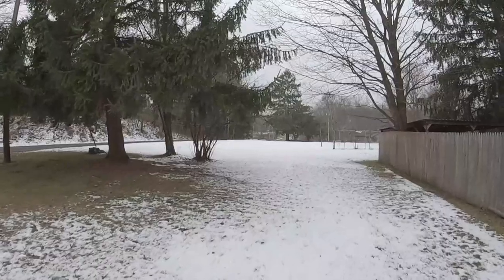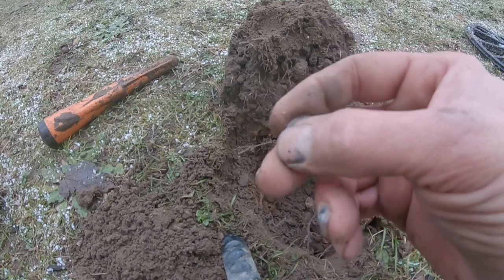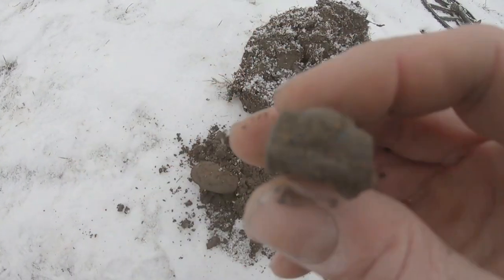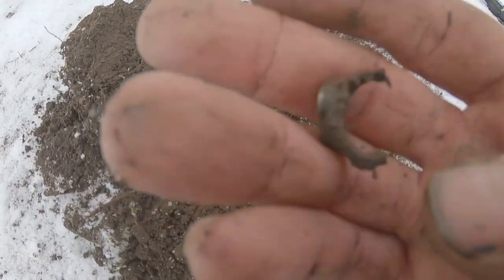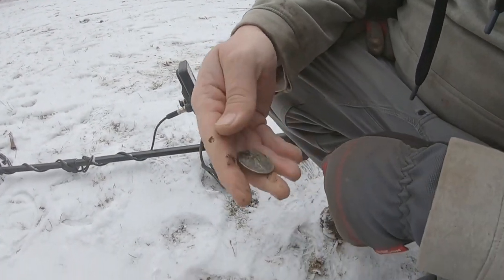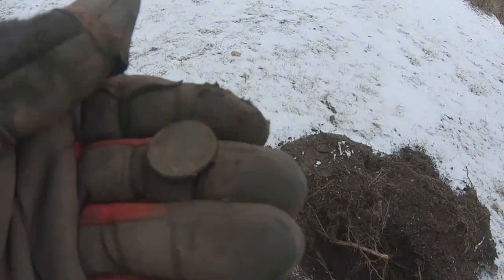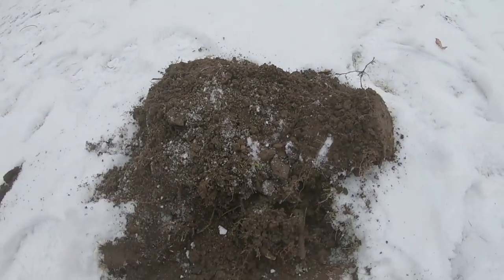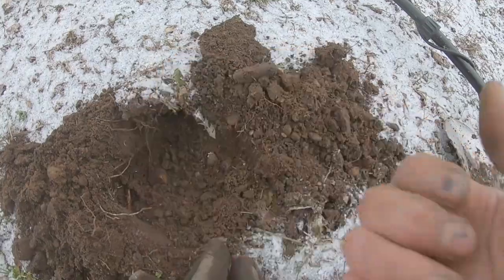Walkers and relics at 1910 school house. Metal detecting Ohio. Equinox 800 and Simplex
8 silvers and lots of great relics at a 1910 school house.  Cold hunt both days but it was worth it.